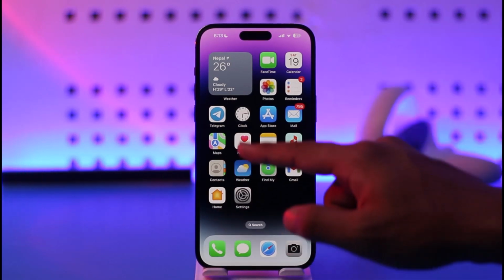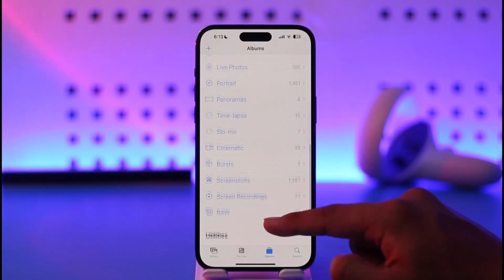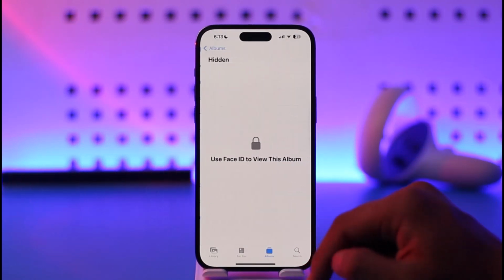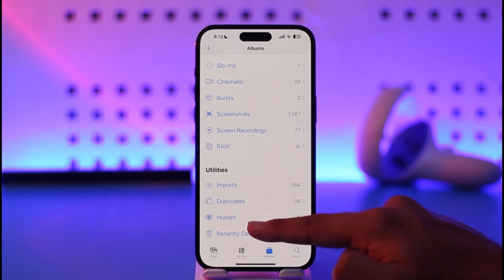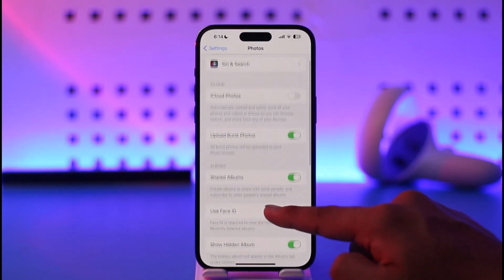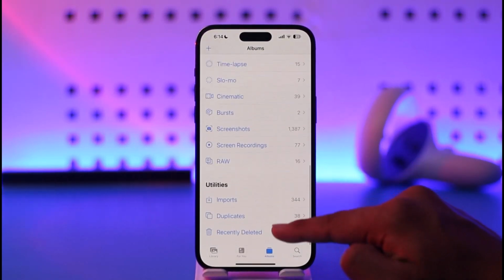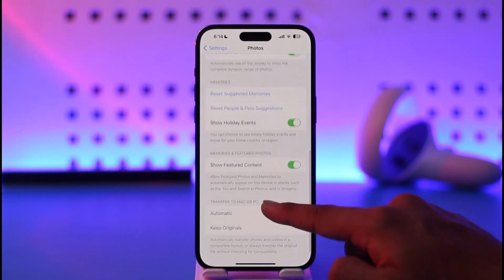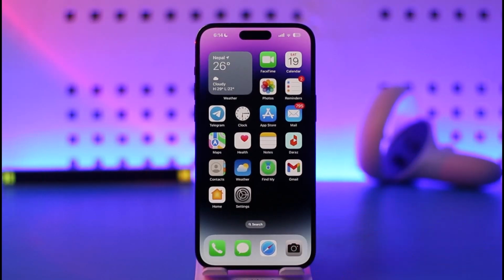iPhone 14: How to Lock Hidden Photos on iPhone 14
This video guides you through an easy step-by-step process to lock the hidden photo albums on iPhone 14. So make sure to watch this video till the end.

~ Chapters:
0:00 Introduction
0:11 Lock Hidden Photos
0:58 Hide Hidden Albums Tab
1:34 Conclusion